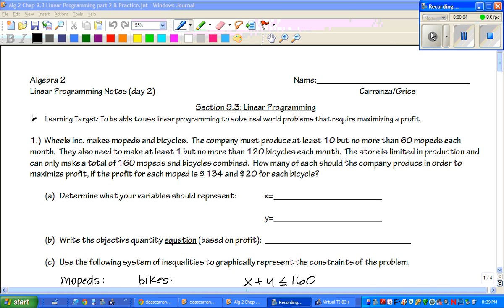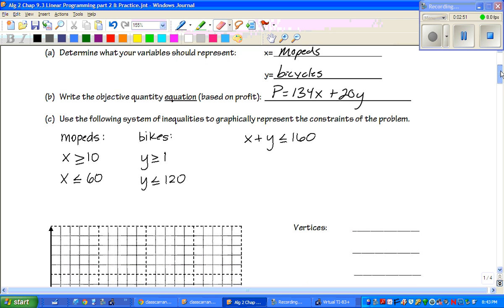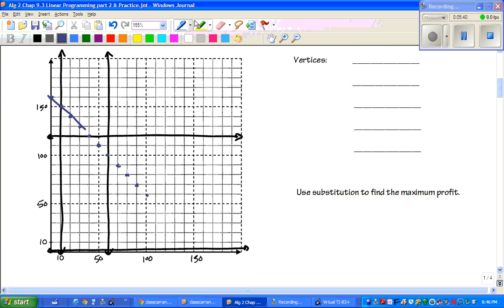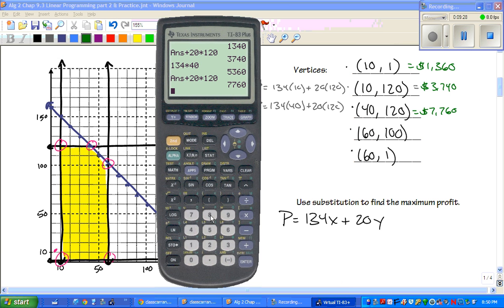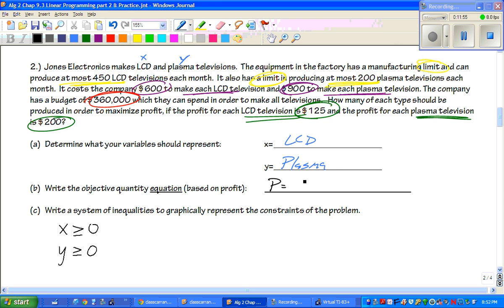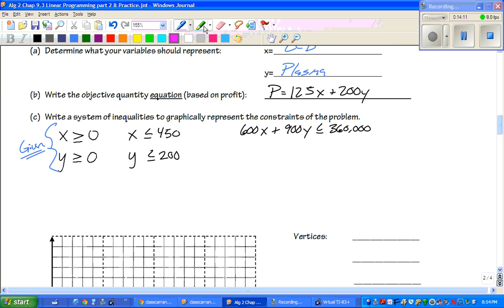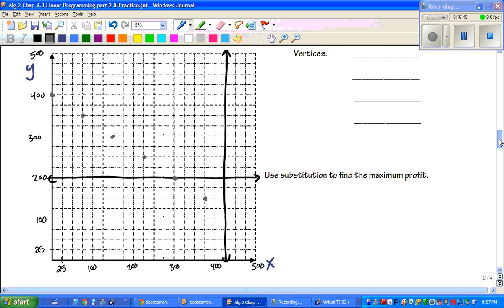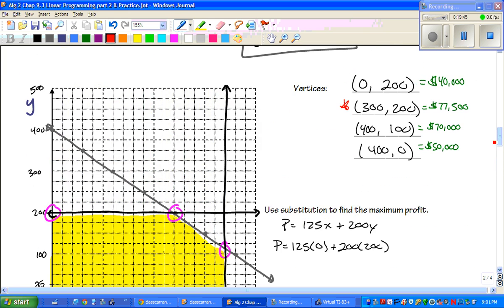AT Alg 2 Chap 9.3 Linear Programming day 2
ATHS Alg 2 Chap 9.3 Linear Programming day 2 - Ms. Carranza & Mr. Grice's Algebra 2 Class